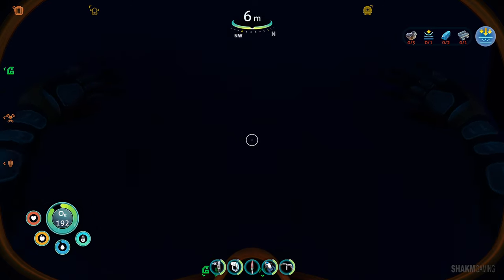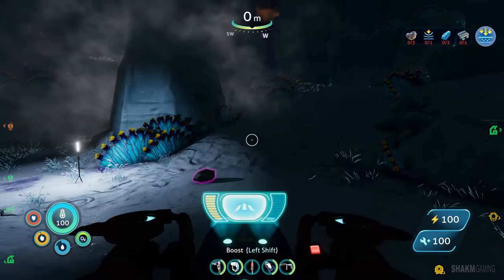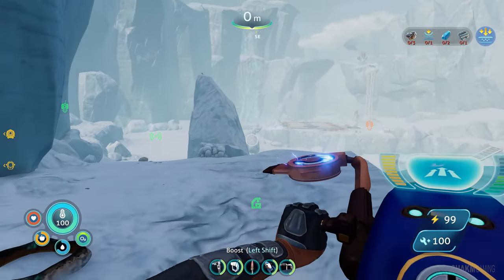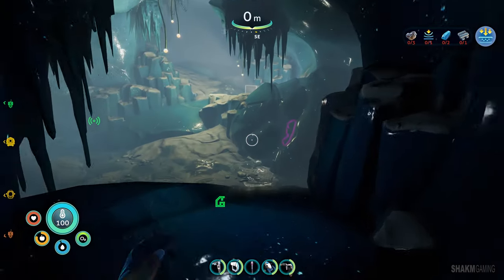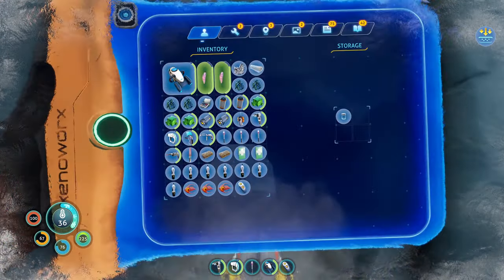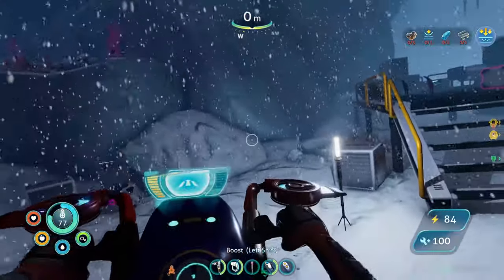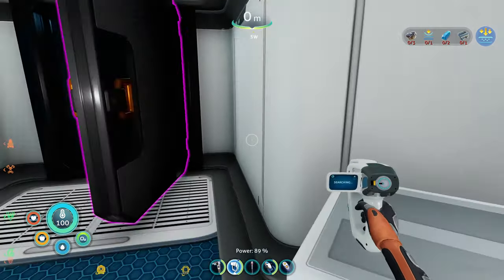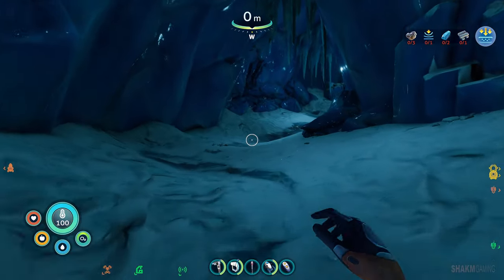Spy Penglin FTW 🐧 SUBNAUTICA BELOW ZERO P16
Watch Shakm eat fish or get eaten by them, the sequel! 😬

This is my full game walkthrough playthrough lets play gameplay for Subnautica Below Zero, the lore / story explained from beginning / intro (ep 1) to ending (like jacksepticeye or christopherodd do). It contains my review, reaction to jumpscares and creature encounters like leviathans, all cutscenes, tips and tricks etc. You can use this as a tutorial / guide to find locations like the architect body cach, skeleton, artifact q59, bases, cotton anemone, nickel, oxygen tank, parallel processing unit, prawn suit, rubies, spiral plant clipping, dead zone, diamonds, gold, gel sack, ion battery cubes, kyanite, koppa mining site, lithium, lead, magnetite, moonpool, seatruck docking module, delta station tower, how to cure the frozen leviathan, get past the ice worm, craft stuff in your base, what happened to Sam etc.

ABOUT THE GAME - "Dive into a freezing underwater adventure on an alien planet. Below Zero is set two years after the original Subnautica. Return to Planet 4546B to uncover the truth behind a deadly cover-up. Survive by building habitats, crafting tools, & diving deeper into the world of Subnautica. Below Zero is an underwater adventure game set on an alien ocean world. It is a new chapter in the Subnautica universe, and is developed by Unknown Worlds. Return to planet 4546B - Submerge yourself in an all-new, sub-zero expedition in an arctic region of Planet 4546B. Arriving with little more than your wits and some survival equipment, you set out to investigate what happened to your sister... Uncover the truth - Alterra left in a hurry after a mysterious incident. Abandoned research stations dot the region. What happened to the scientists who lived and worked here? Logs, items, and databanks scattered among the debris paint a new picture of the incident. With limited resources, you must improvise to survive on your own. Discover uncharted biomes - Swim beneath the blue-lit, arching expanses of Twisty Bridges. Become mesmerized by the glittering, mammoth crystals of the Crystal Caverns. Clamber up snow covered peaks and venture into the icy caves of Glacial Basin. Maneuver between erupting Thermal Vents to discover ancient alien artifacts. Below Zero presents entirely new environments for you to survive, study, and explore. Construct habitats and vehicles - Survive the harsh climate by constructing extensive habitats, scavenging for resources, and crafting equipment. Blast across the snowy tundra on a Snowfox hoverbike. Cruise through enchanting and perilous biomes in your modular Seatruck. Research alien lifeforms - Something undiscovered lurks around every corner. Swim through the giant Titan Holefish, encounter the haunting Shadow Leviathan, and visit the adorable Pengwings. Keep your wits about you. Not all creatures in this strange world are friendly. Survive the chilly temperatures - Jump in, the water’s warm. The below zero temperatures of this arctic region pose a new threat. New weather conditions blanket above-ground habitats. Craft a toasty cold suit, sip on piping hot coffee, and warm up next to Thermal Lilies to stave off the chill. An ocean of intrigue - What really happened to your sister? Who were the aliens who came here before? Why were they on this planet? Can we find solace from grief in truth? Below Zero extends the story of the Subnautica universe, diving deep into the mystery introduced in the original game. About the development team - Below Zero is being created by Unknown Worlds, a small studio that traces its roots back to the 2002 Half-Life mod Natural Selection. It is the same studio that created the original Subnautica. The team is scattered around the globe, from the United States to the United Kingdom, France, Russia, Austria, Australia, Canada, and many more places. Warning - This game contains flashing lights that may make it unsuitable for people with photosensitive epilepsy or other photosensitive conditions. Player discretion is advised."